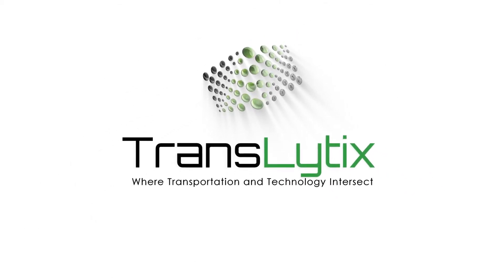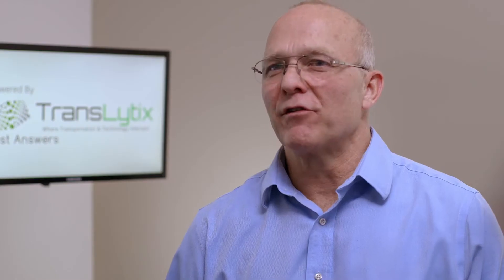Translytix Company Overview